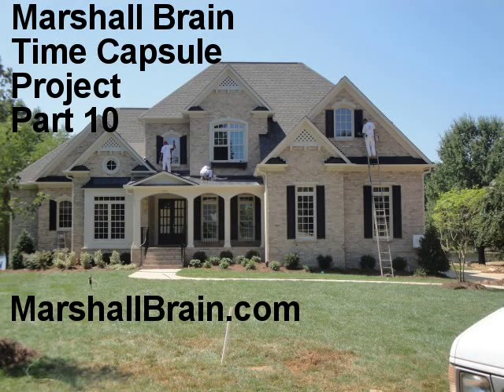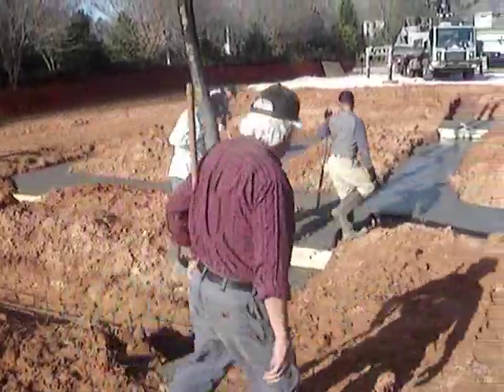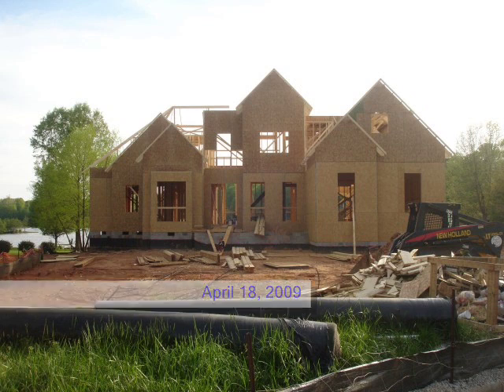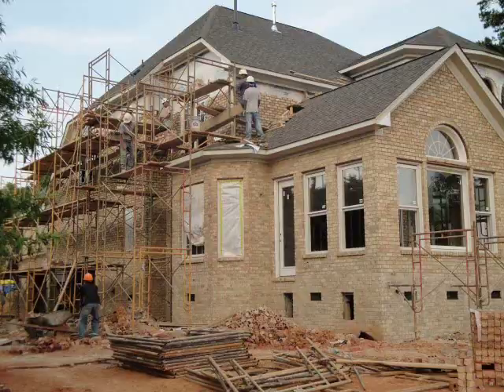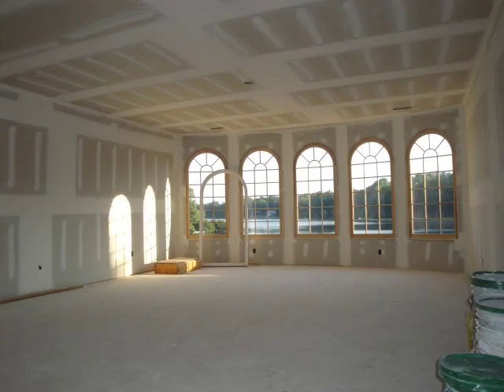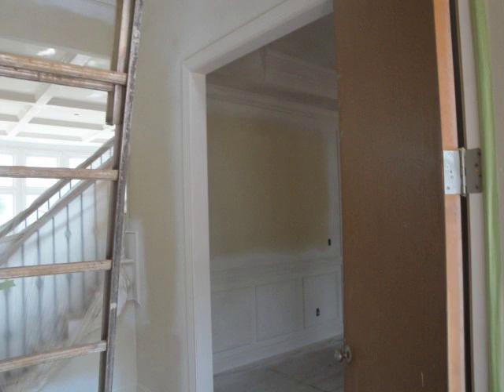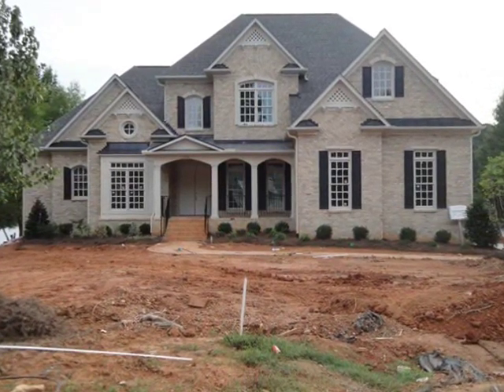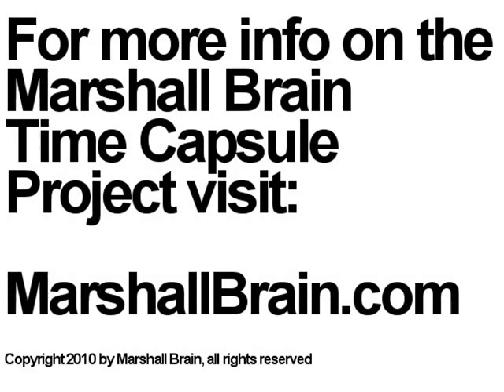Marshall Brain Time Capsule 10 - Building a house in 2010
In 2010 people build houses pretty much the same way as they have built them for the last hundred years. Yes, we use circular saws instead of hand saws, and nail guns instead of hammers, but otherwise most of the materials and manual techniques are identical. People cut lumber and nail it together to make the frame of the house, side the house with bricks or siding, nail shingles on the roof, wire and plumb it by hand, put up sheetrock and manually coat it with plaster to make the walls, paint it with brushes, rollers and spray guns by hand, etc.

In this video you can see all of these standard techniques and materials. It will be very interesting to watch over the next few decades to see how much these  techniques and materials change.